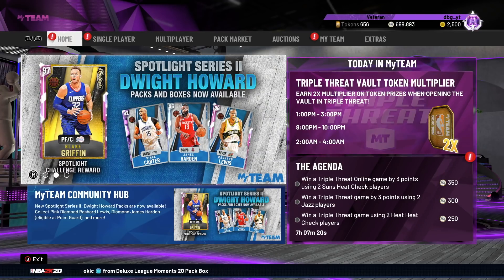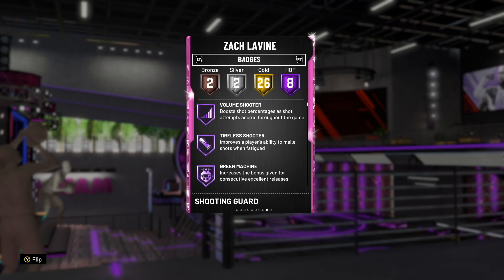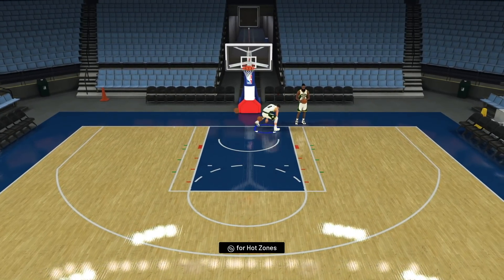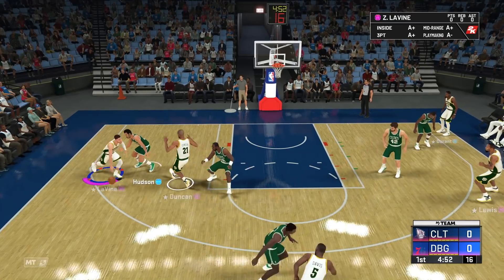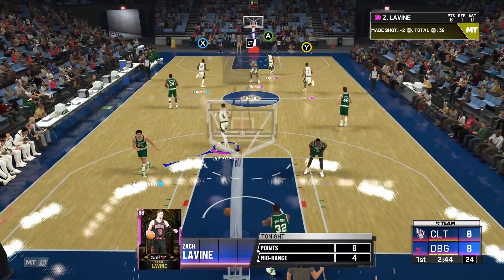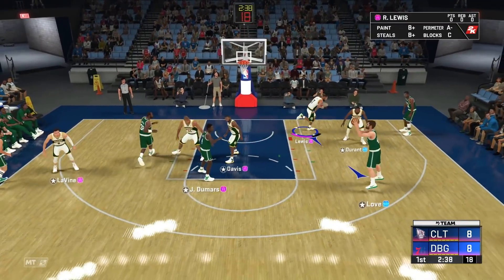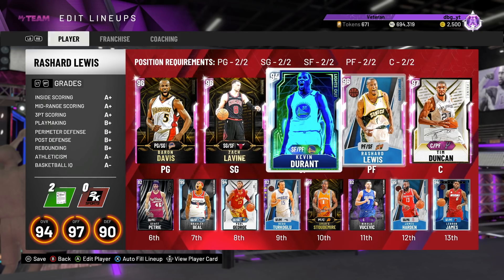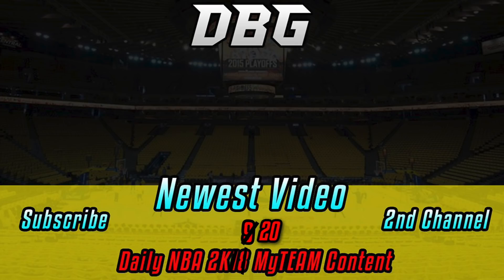Pink Diamond Zach Lavine Is STEPH CURRY WITH A 40 INCH VERTICAL In NBA 2K20 MyTEAM!!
Pink Diamond Zach Lavine Is STEPH CURRY WITH A 40 INCH VERTICAL In NBA 2K20 MyTEAM!! In this video we play a game with the new reward pink diamond zach lavine card in nba 2k20 myteam. This is one of the best cards in nba 2k20 myteam. THis is the reward card you get for completing the moments of the week 5 set in nba 2k20 myteam. This is one of the best cards in nba 2k20 myteam and can dominate in nba 2k20 myteam unlimited. This is one of the best pink diamond cards in nba 2k20 myteam and is arguably the best card in nba 2k20 myteam if you do not count the galaxy opal cards in nba 2k20 myteam. THis zach lavine release is even better with gold range extender hof badges